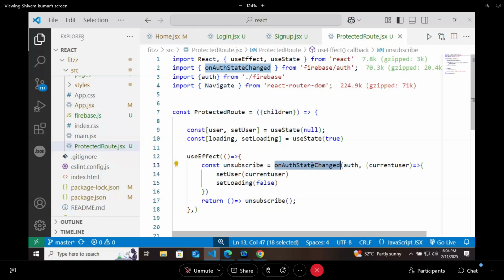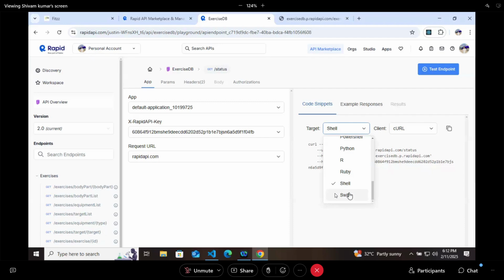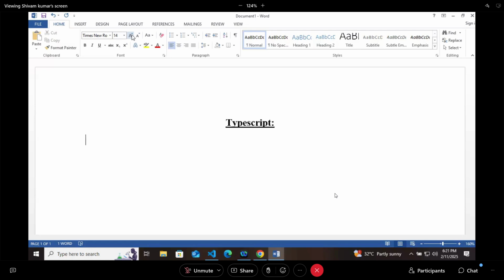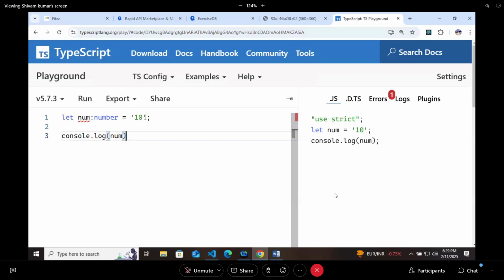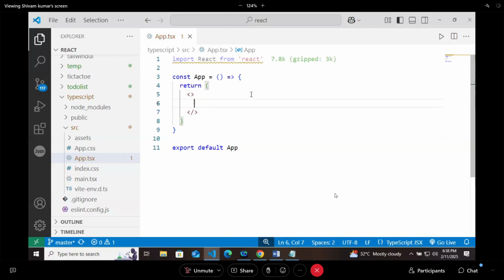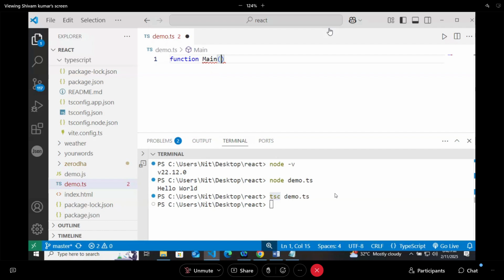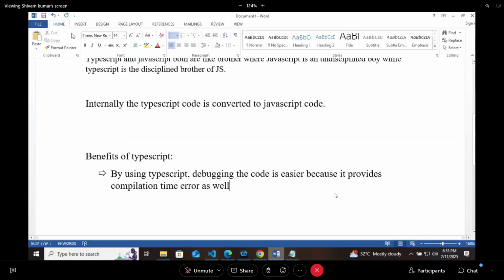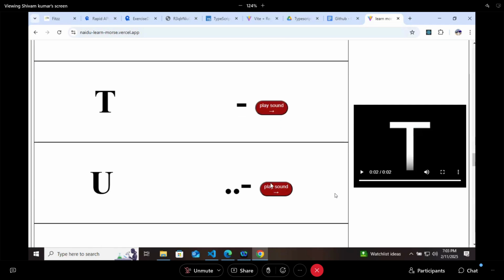R 61 Webex 2025 02 11 18 04 34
R 61